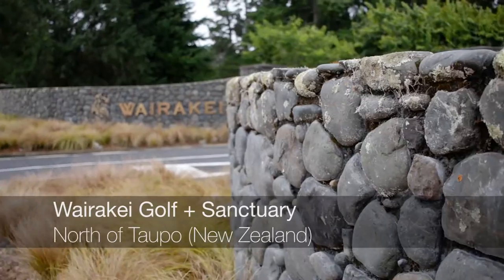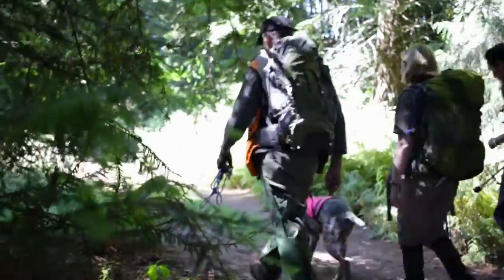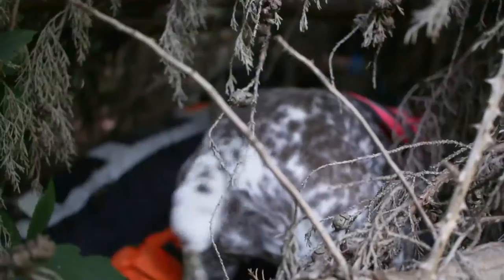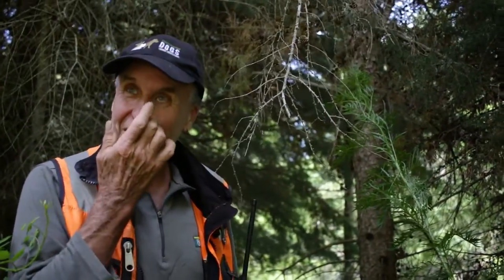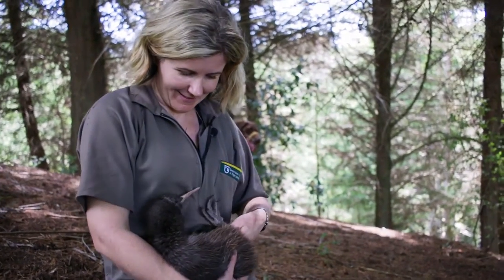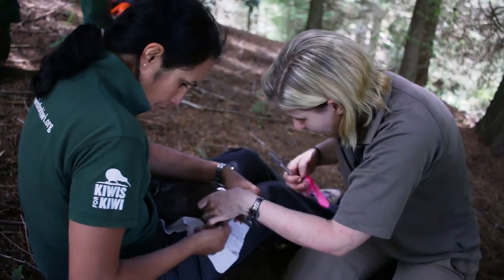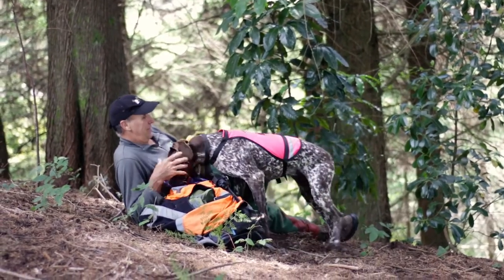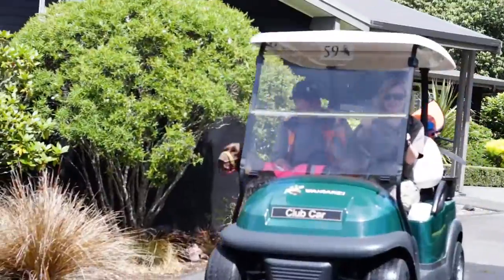Working with Wairakei Golf + Sanctuary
We work every day to ensure the survival of our special birds. Here’s a story about our work with Wairakei Golf + Sanctuary and predator control in Tongariro National Park.

DOC rangers Ali and Malcolm head to Wairakei Golf + Sanctuary for the day to help ranger Renee track down a kiwi chick and give it a health check.